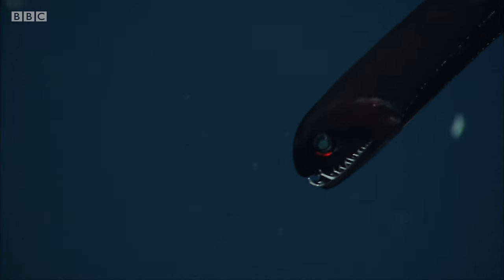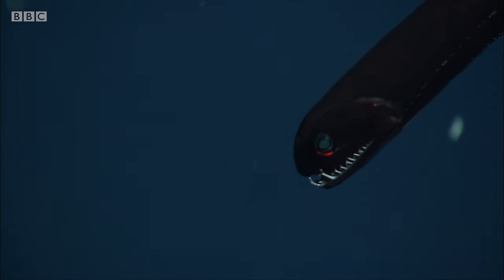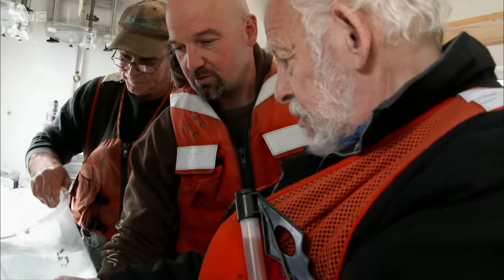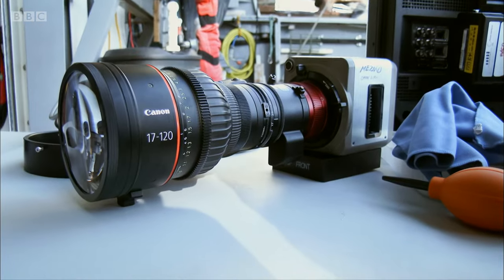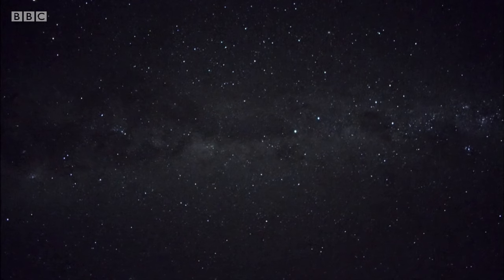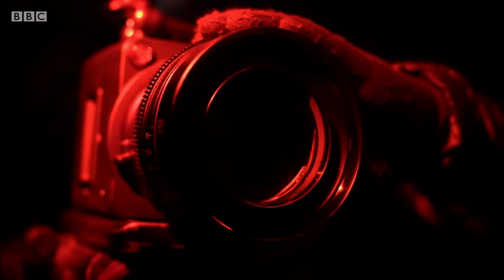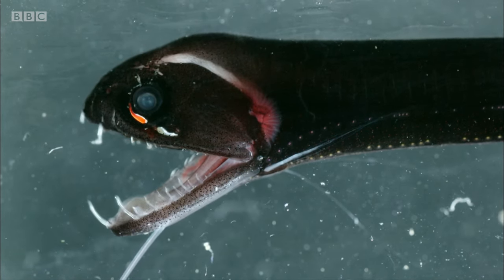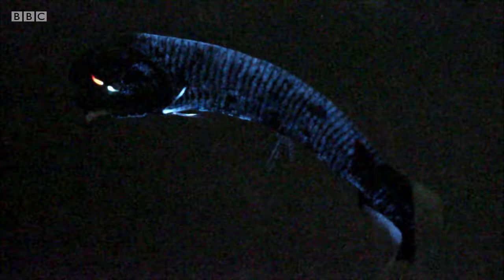Why this deep sea fish has scientists stumped 🤔 - BBC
Sir David Attenborough introduces us to the bioluminescent creatures inhabiting the pitch-black environments of California's Monterey Bay and the unique features of the deep sea dragon fish.

Deep Oceans: Lights in the Abyss | BBC